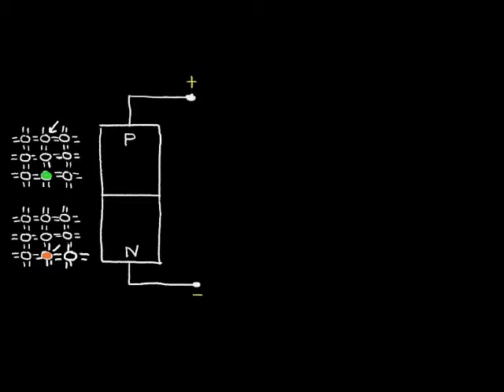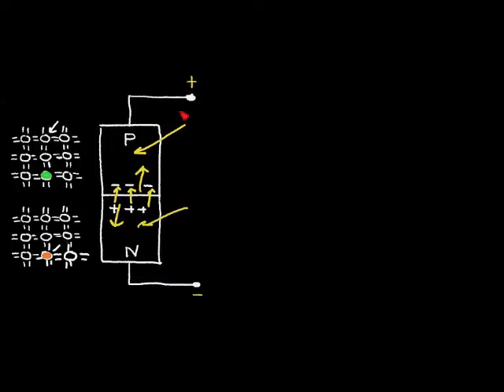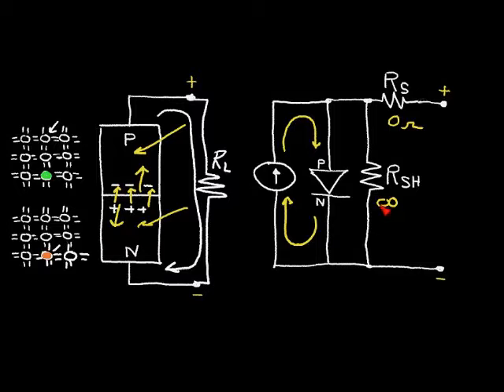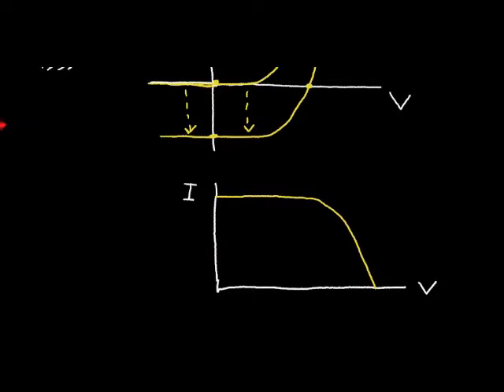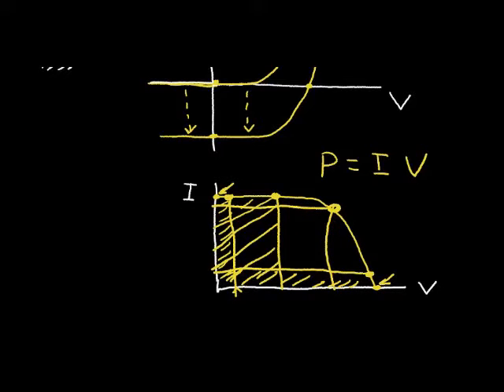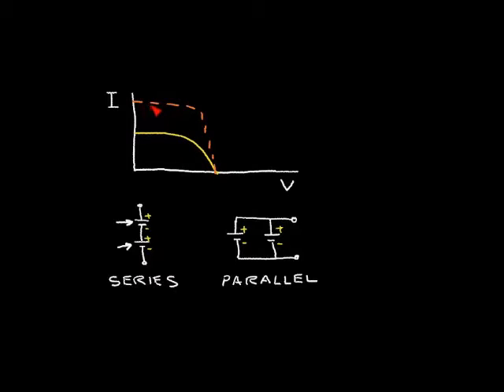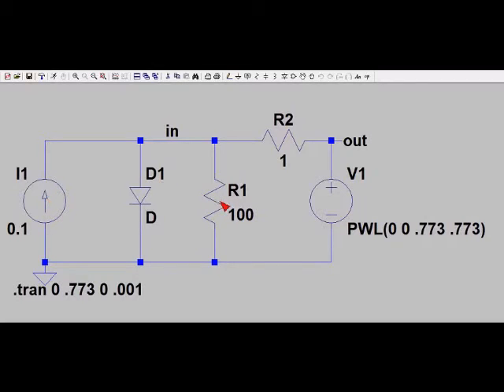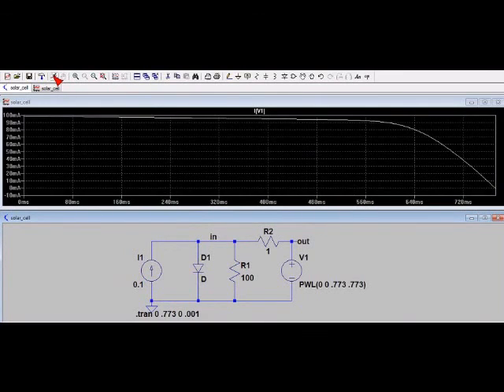How Does a Solar Cell Work?